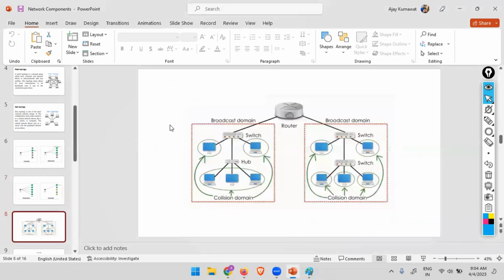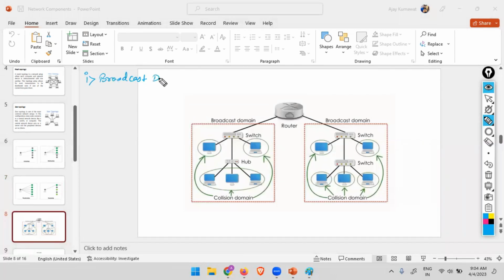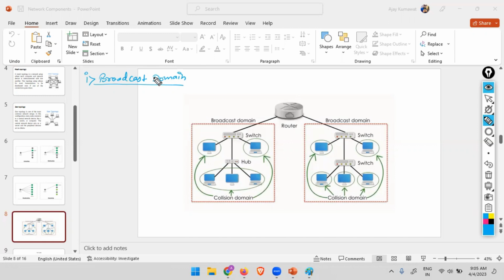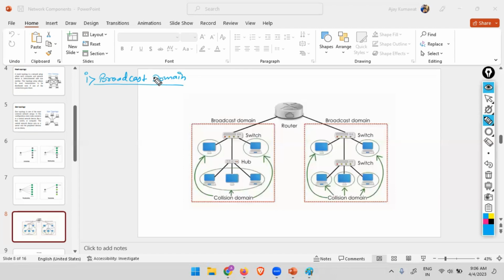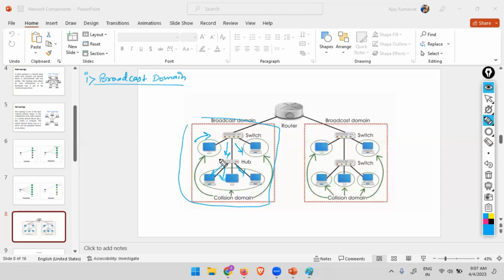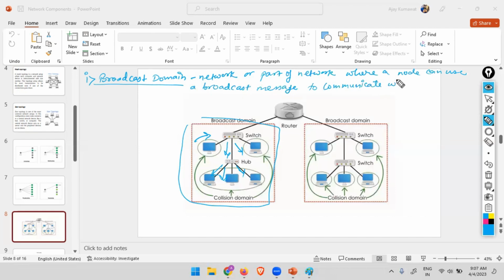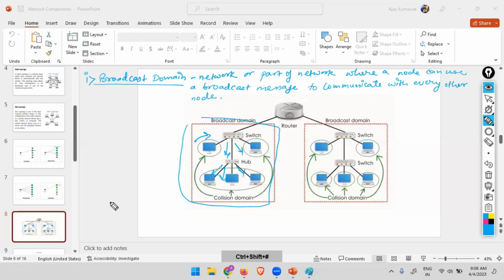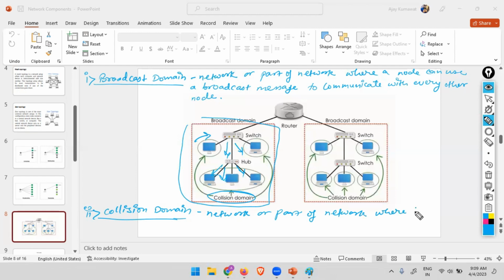5. Broadcast Domain and Collision Domain | CCNA 200-301 v1.1 | New CCNA Full Course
Welcome to another informative video in our CCNA 200-301 v1.1 series! In this episode, we dive into the critical concepts of Broadcast Domains and Collision Domains. Understanding these domains is essential for network segmentation and optimizing network performance. We will explain what Broadcast and Collision Domains are, how they affect network traffic, and the methods to manage and reduce collisions and broadcasts in your network. By the end of this video, you'll have a solid grasp of these foundational concepts, preparing you for more advanced topics in networking.